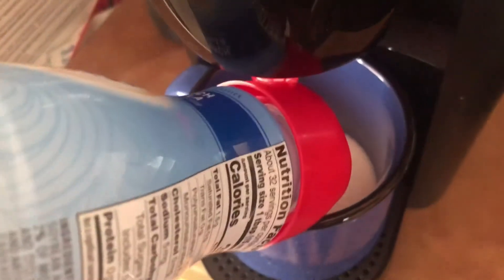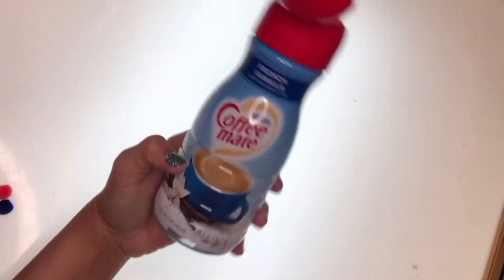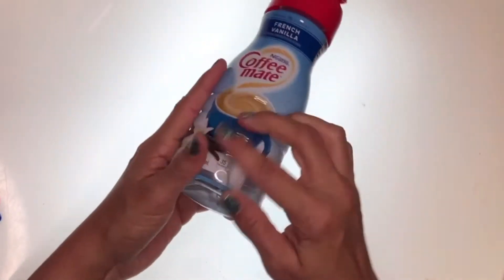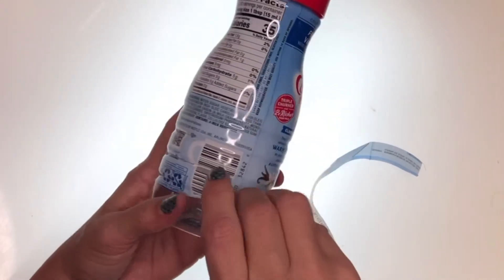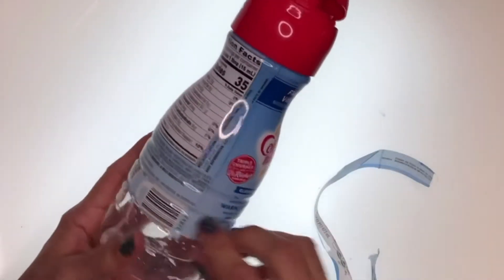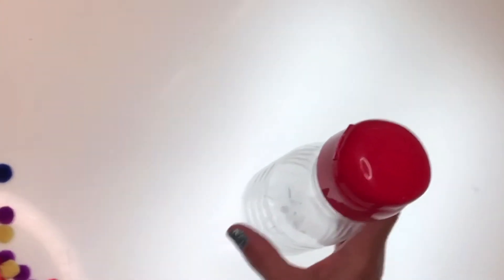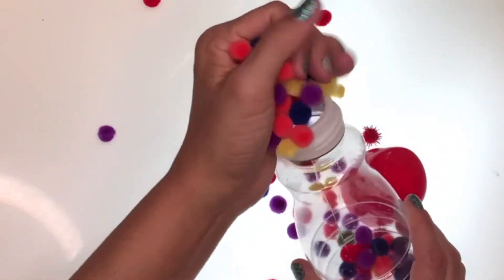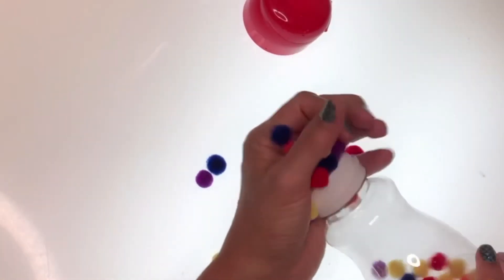Recycle Bottles by Box Mom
A helpful way for you to store and organize your personal items by using and recycling bottle creamer bottles